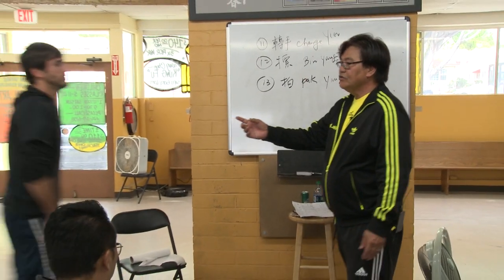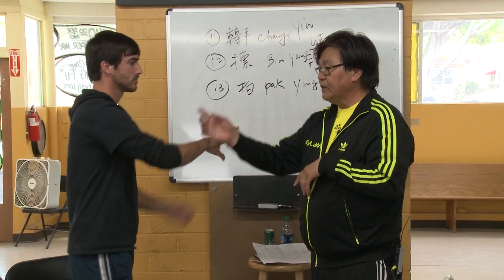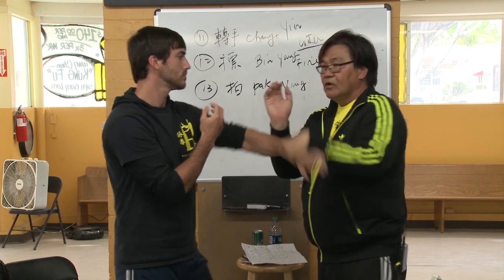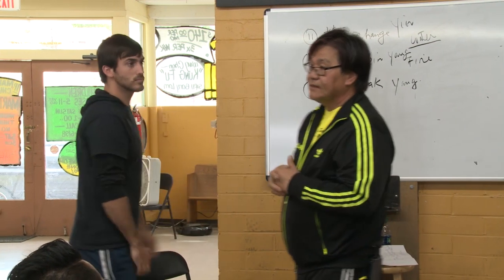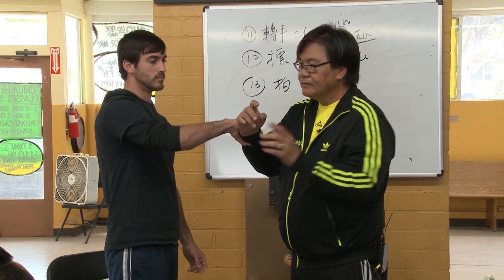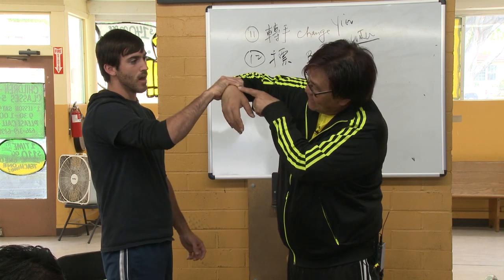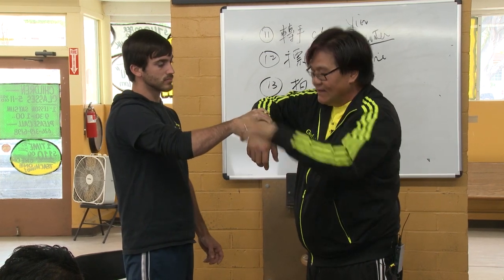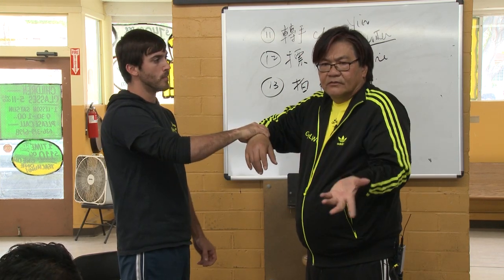Paak Sau trailer from :The Three Hands Of Wing Chun : QUAN,PAAK,PAAU by Sifu Gary Lam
The Three Hands Of Wing Chun : QUAN,PAAK,PAAU by Sifu Gary Lam

In this seminar, Sifu Gary Lam explained the concepts and functions of the next three hands of Wing Chun  :
QUAN,
PAAK
 PAAU
and how to apply them in combat.